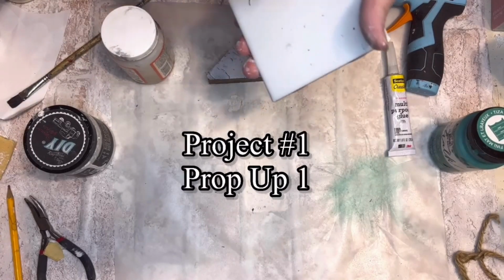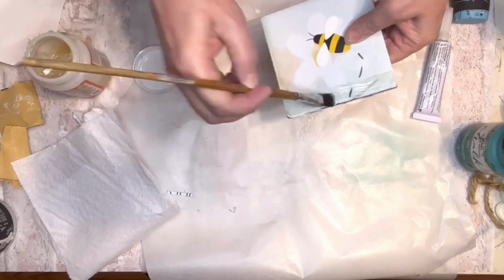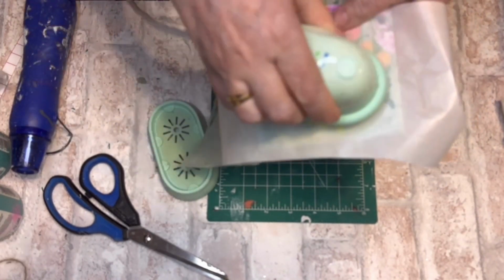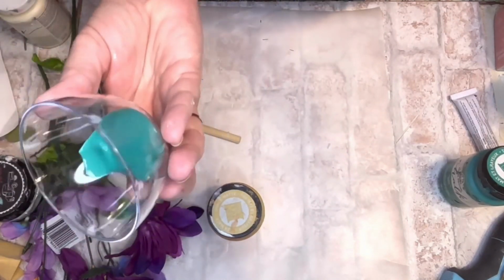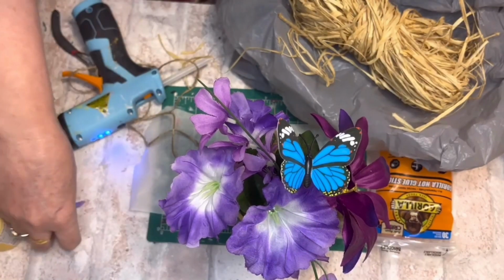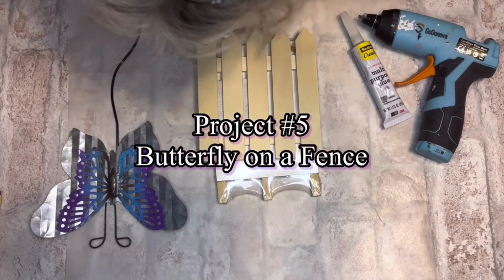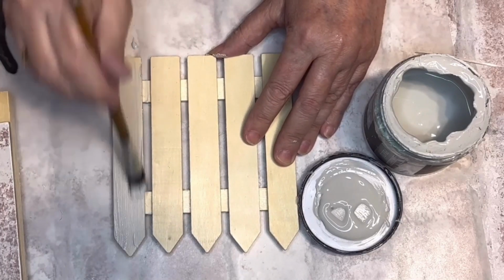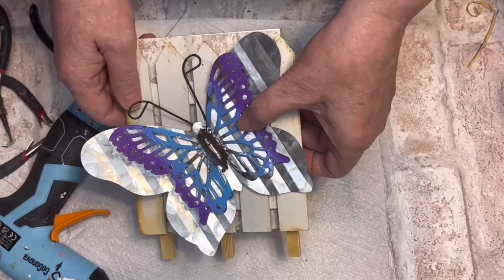Create EASY & BUDGET FRIENDLY Tiered Tray Decor for SPRING - 5 under $5 Challenge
Hey Neighbors. It's time for the 5 under $5 challenge for the month of March. The theme was Spring and Easter Tiered Tray Decor but I stuck with Spring on this one (more Easter Decor is coming, I promise). I used budget friendly supplies like bathroom tiles, plastic jars and metal staked butterfly. I finished off the diy's with butterflies from Temu (a steal) and Dollar Tree Florals so I hope you enjoy my version of budget friendly tiered tray decor!

Emily @FarmCharmChic
Amy @thesingingcraftycrafter

Happy Mail: Grace's Neighbor, Sharon
                      103 Atlantic Ave., Box # 551
                       Dundee, FL
                       33838

I'm working on a blog too. I have the domain just not the content (or know how!)!

Any donations or happy mail or recreation pics will get a shout out!

There are lots of free ways to support YouTube creators. Watch to the end. If there are ads, watch them. It's these little things that make big things happen for your favorite YouTube creators!

free music:
FREE MUSIC IN  FINAL REVEAL - Change Seasons

FREE MUSIC IN THE iNTRO - Ukulele Song
-courtesy of Canva